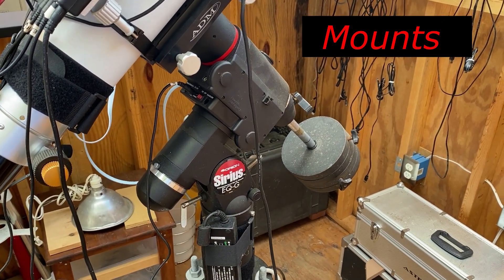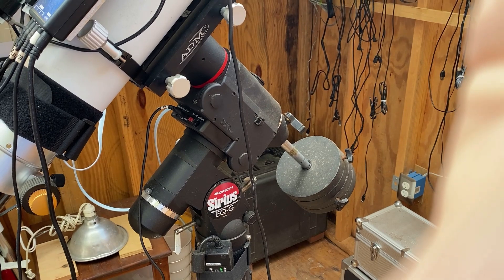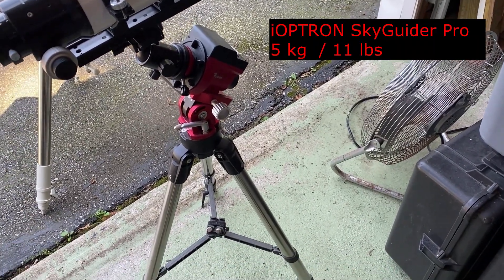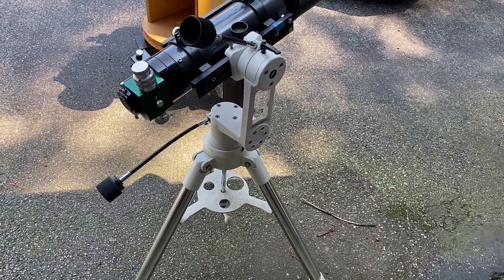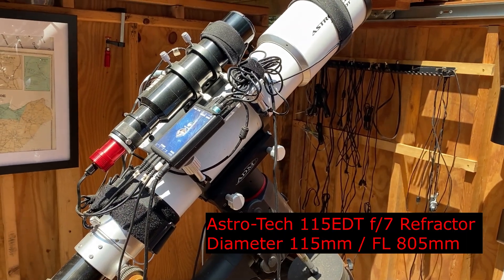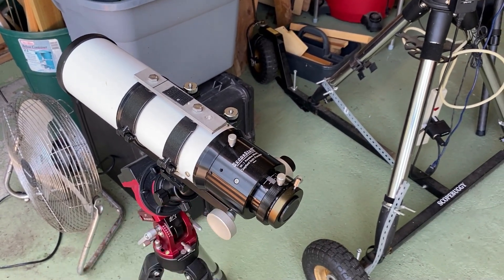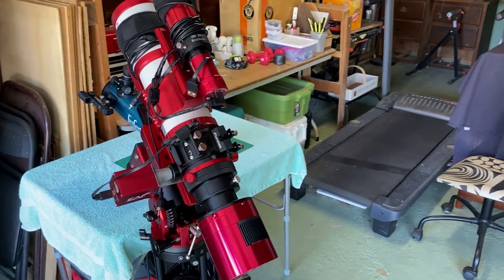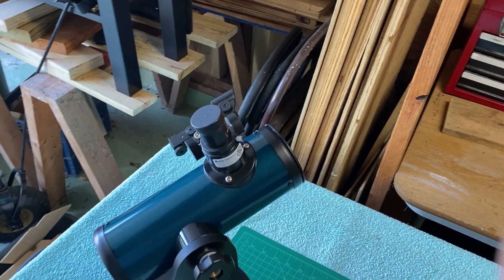Moving - What Astro Stuff to Keep, What to Sell!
My wife and I are planning to move to Santa Fe after this school year. In preparation we are getting rid of stuff including some of my astronomy equipment. In this video I give my thoughts on which telescopes and mounts to part with and what to keep.

0:00 Introduction
1:01 Mounts
4:01 Telescopes